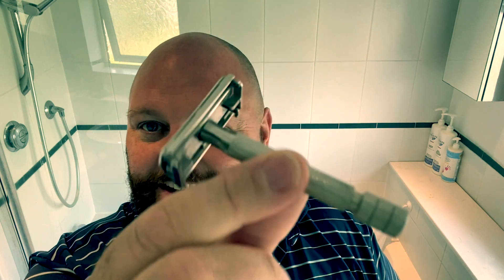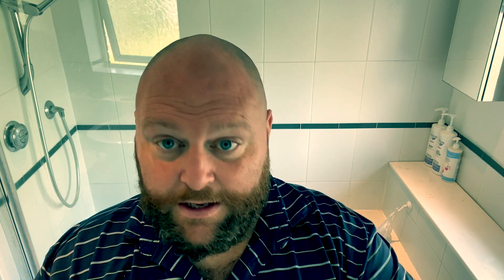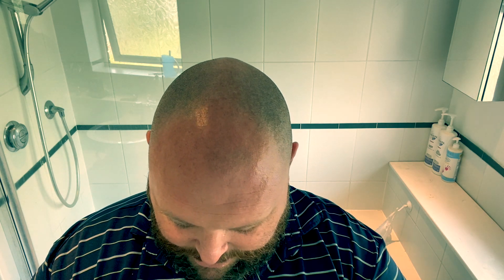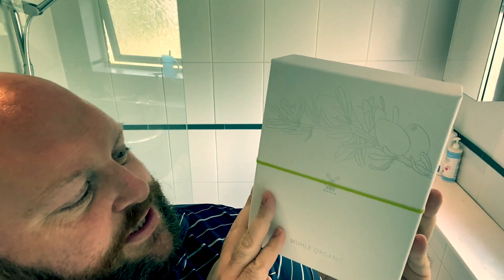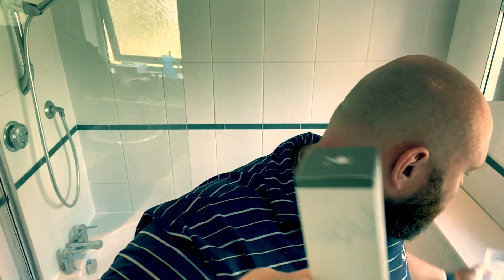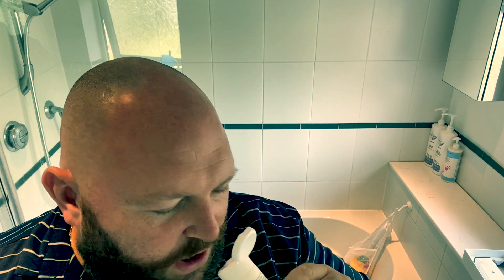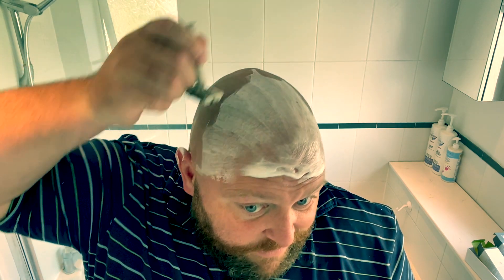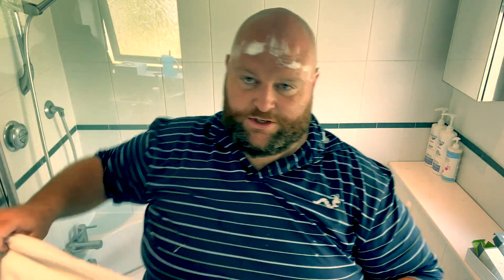Luxurious Birthday Head Shave HSSW 47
Birthdays are special and so are the shaves we have on them. Muhle organic magic enjoyed on this one, and out comes the favourite, my junior aristocrat. Enjoy